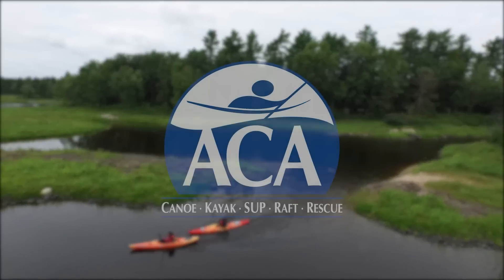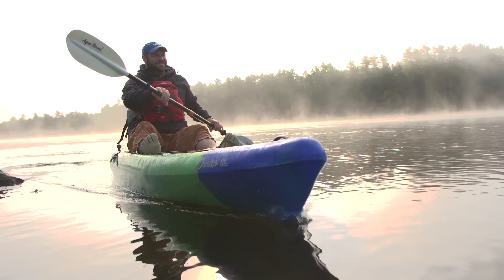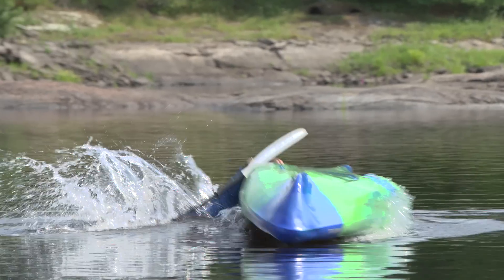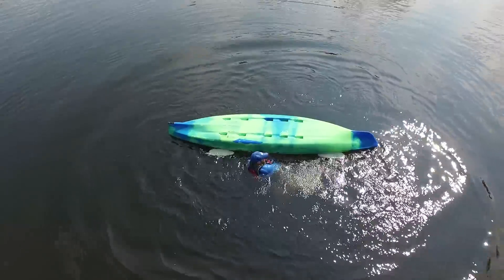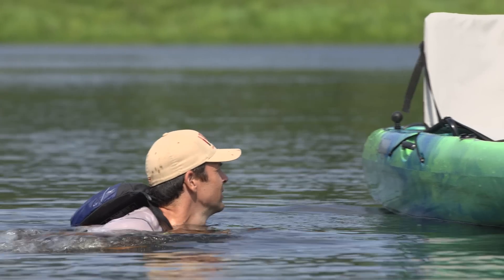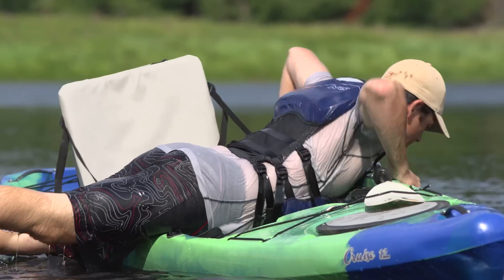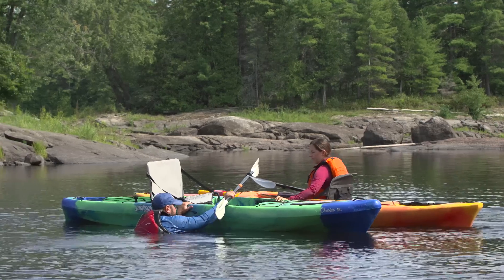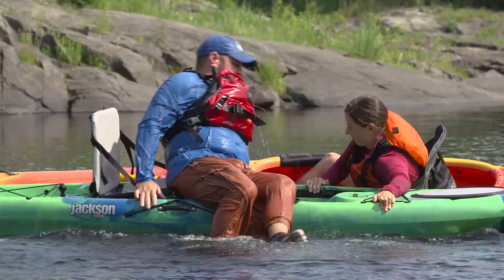How to Re-Enter a Sit-On-Top Kayak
In this episode of Paddle TV, Ken Whiting looks at the best way to re-enter a sit-on-top kayak in the event you find yourself in the water.